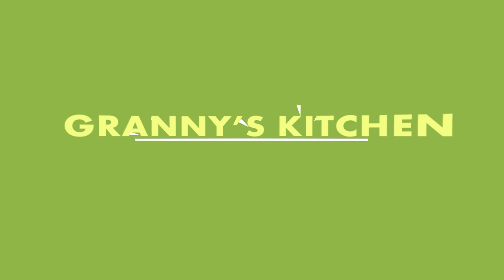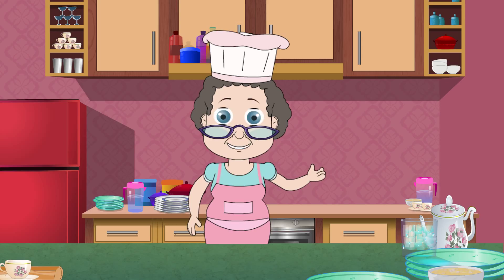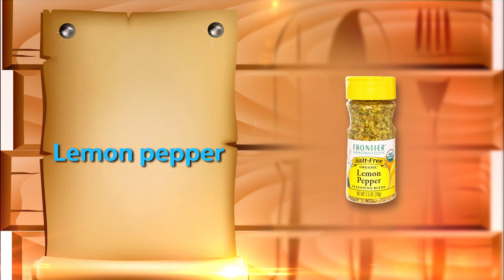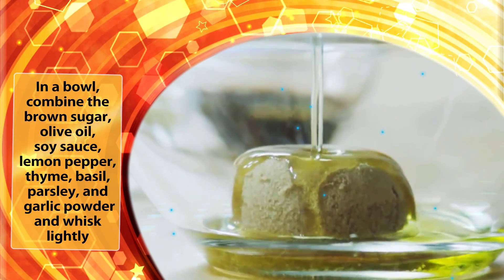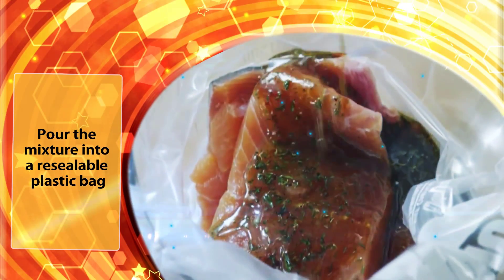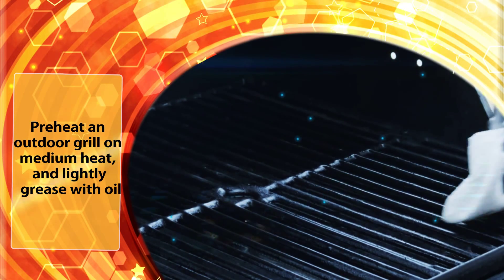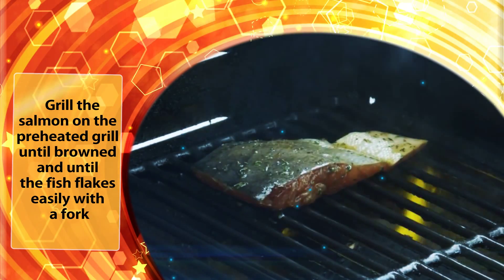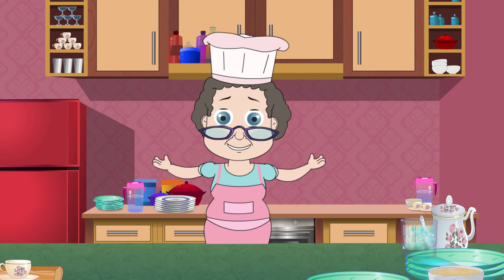Healthy High Protein Food Recipe "Grilled Salmon" From Granny's Kitchen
Salmon is a popular food. Classified as an oily fish, salmon is considered to be healthy due to the fish's high protein, high omega-3 fatty acids, and high vitamin D content. Salmon is also a source of cholesterol, with a range of 23–214 mg/100 g depending on the species. According to reports in the journal Science, however, farmed salmon may contain high levels of dioxins. PCB levels may be up to eight times higher in farmed salmon than in wild salmon, but still far below levels considered dangerous. Nonetheless, according to a 2006 study published in the Journal of the American Medical Association, the benefits of eating even farmed salmon far outweigh any risks imposed by contaminants.

Yes Yes Yes Its Absolutely Free !!!